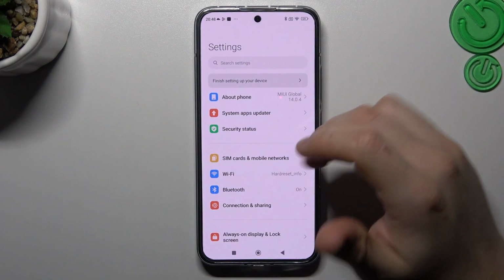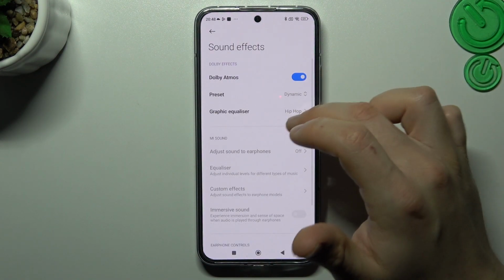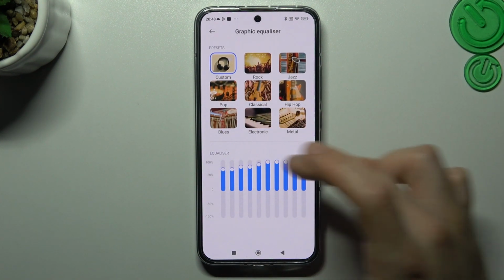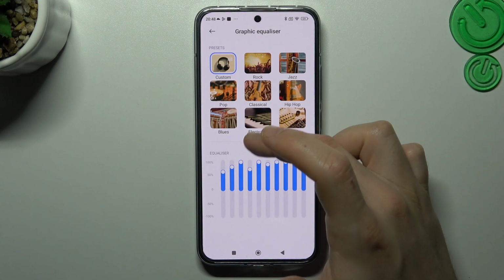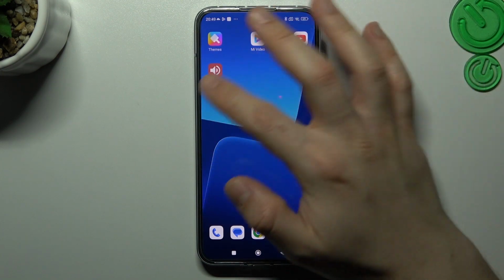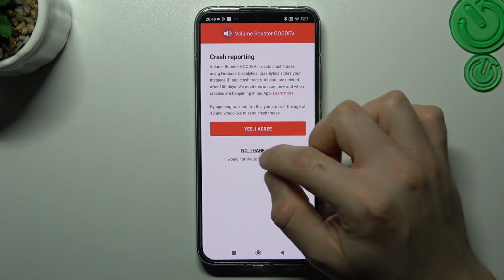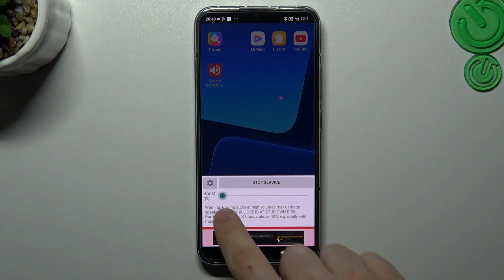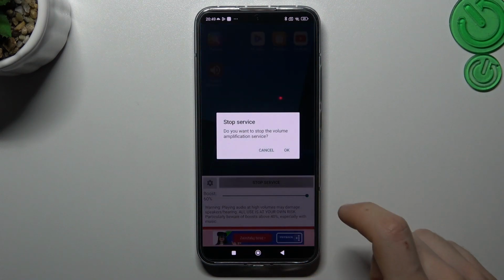How to Make Xiaomi 13 LOUDER?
In this video, we will show you how to make your Xiaomi 13 louder by adjusting various settings and using external speakers or headphones.